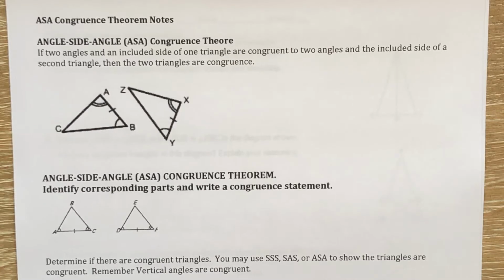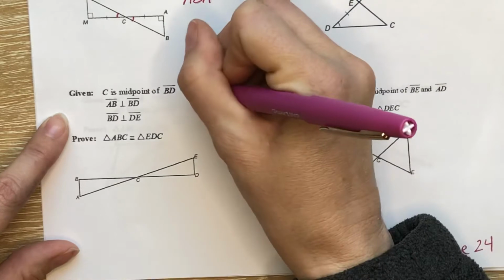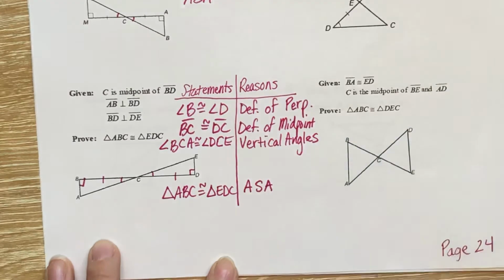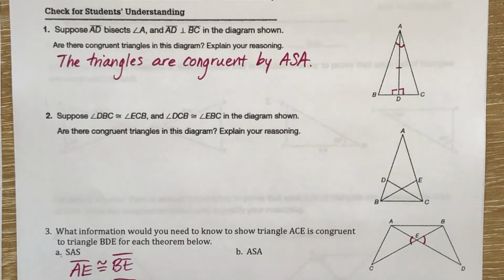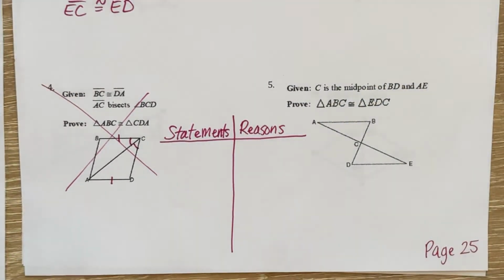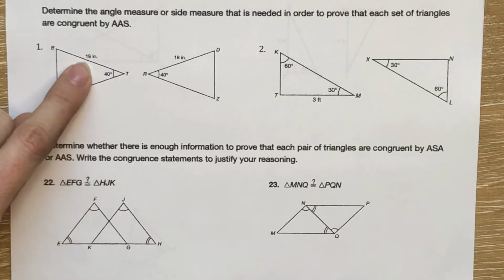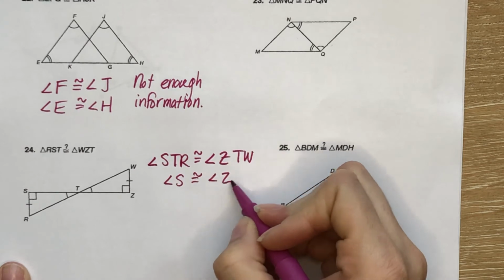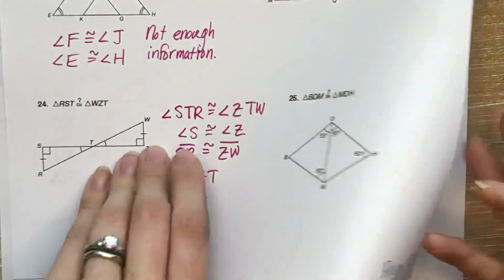04/06/22 IM1 ASA and AAS Triangle Congruence